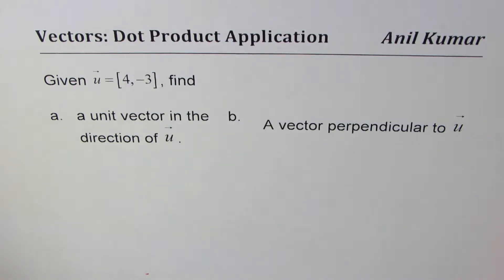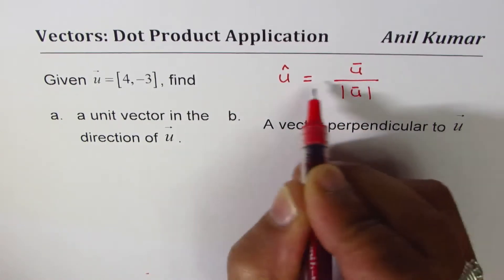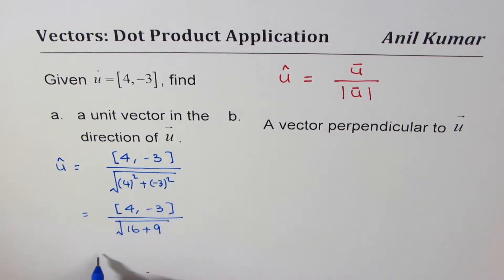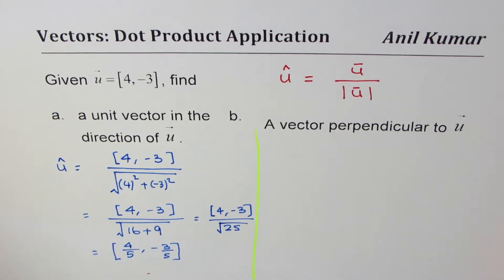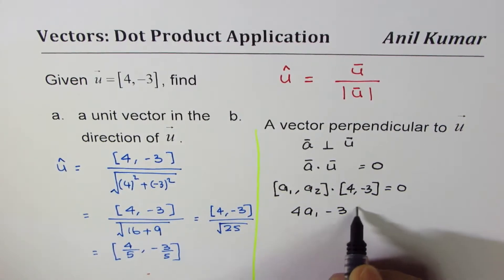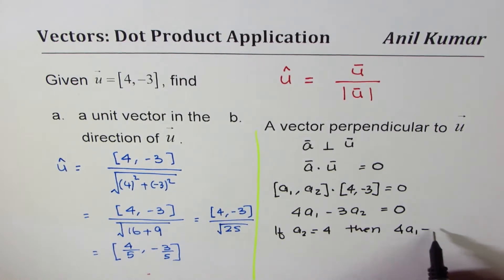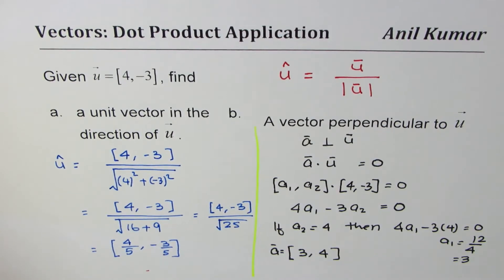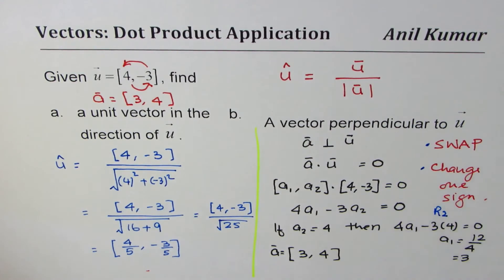Dot Product Application for Unit and Perpendicular Vector in R2